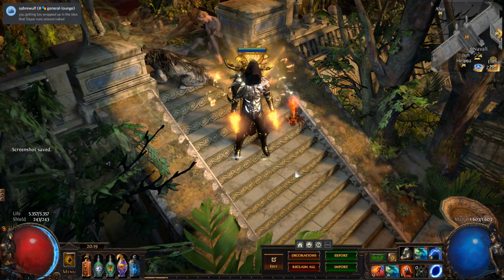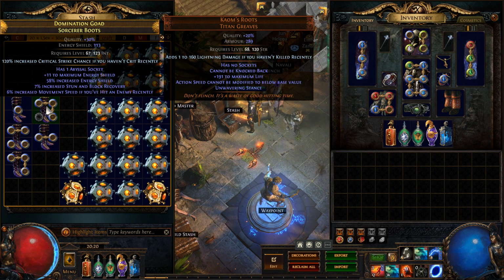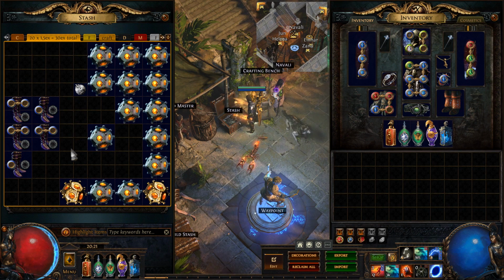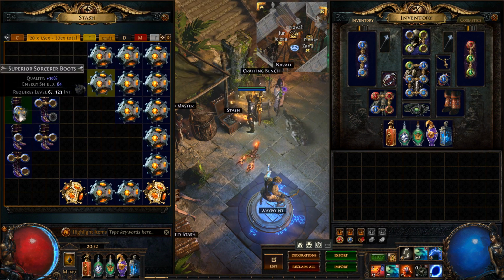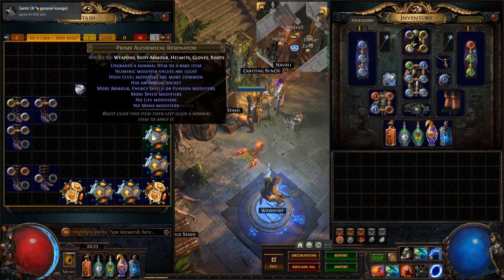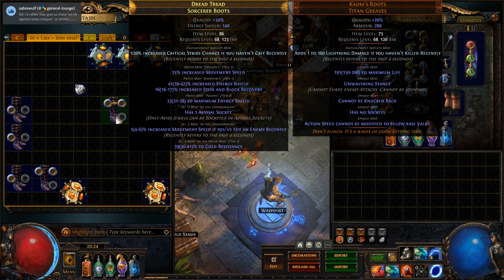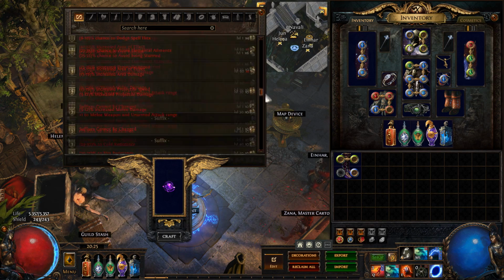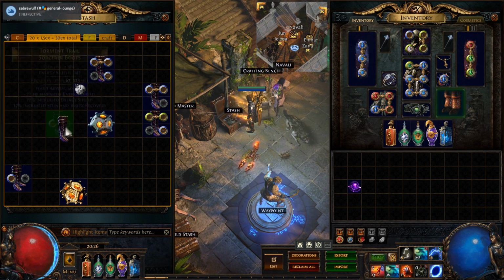20x HOLLOW FOSSILS vs. SORCERER BOOTS! (Path of Exile Betrayal League)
Hey guys, i am finally  back with another video. This time we are continuing the trend of fossil crafting sorcerer boots with abyssal sockets. I was lucky to find a dude who sold me a big batch for relatively cheap, so that is why we are using so many fossils in this session. The total cost is about 30 exalts (excluding the bases).

Fossil breakdown:
- Hollow fossil (for abyssal socket)
- Dense fossil (for more ES)
- Shuddering fossils (for more movement speed)
- Sanctified (for better rolls)